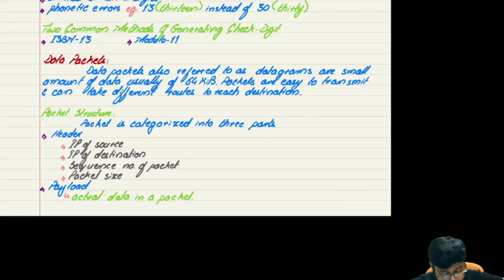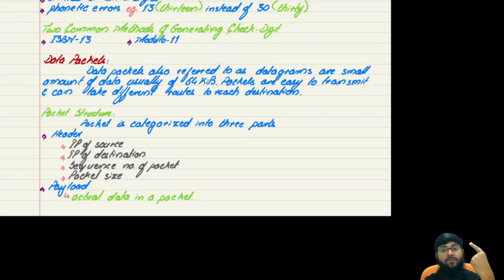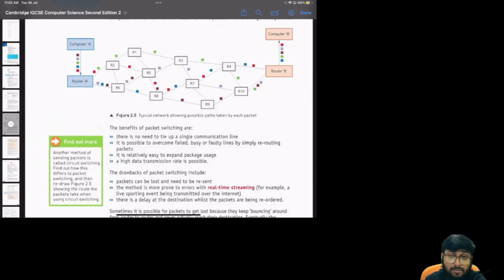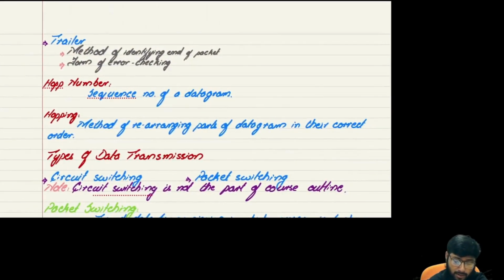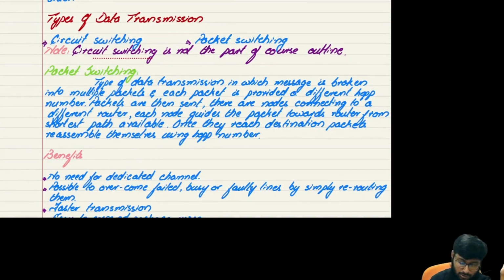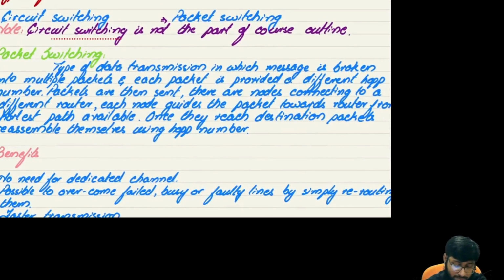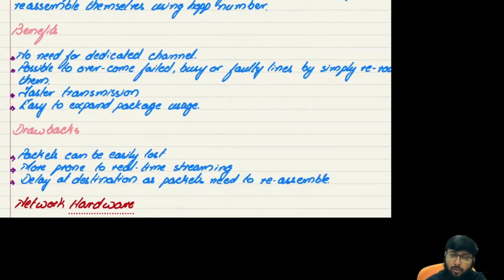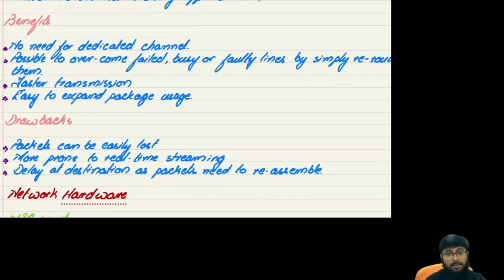Data Transmission Part 6